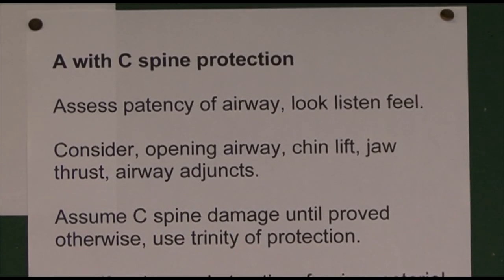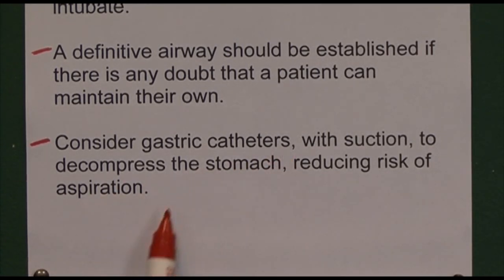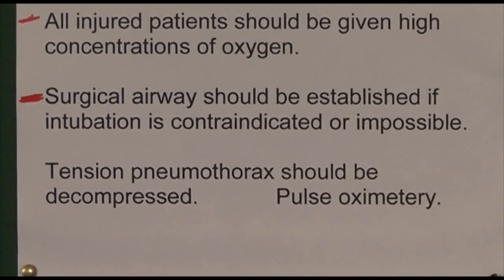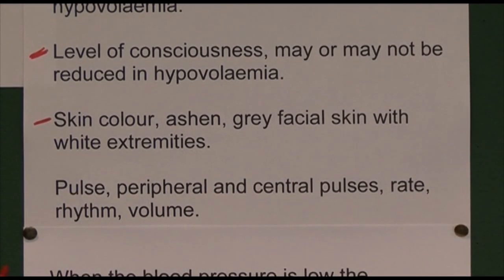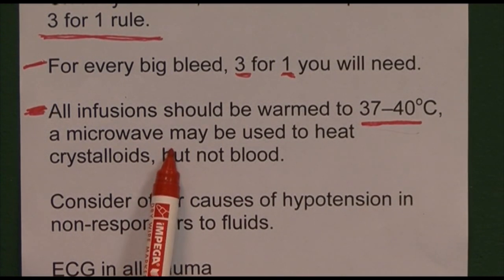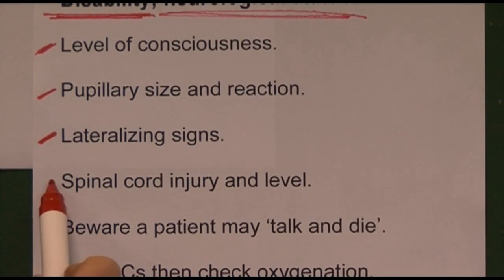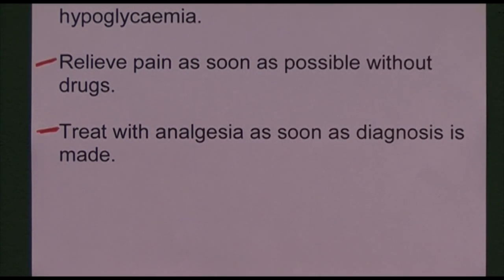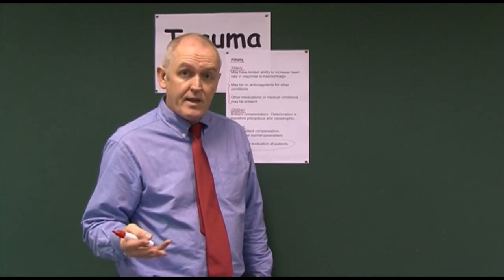Trauma 2, ABCDE notes